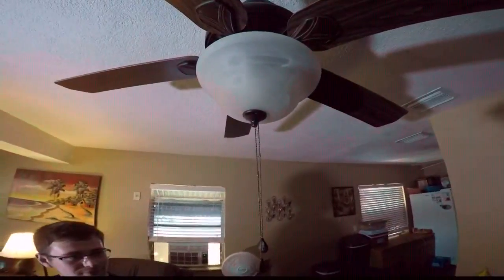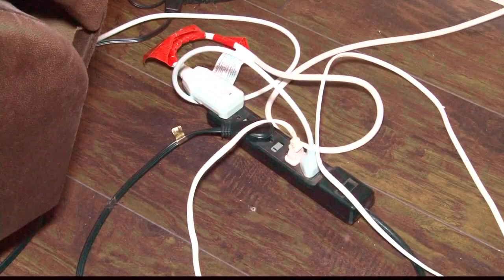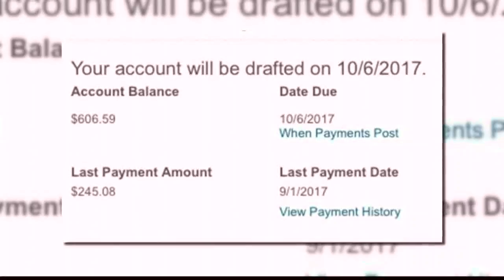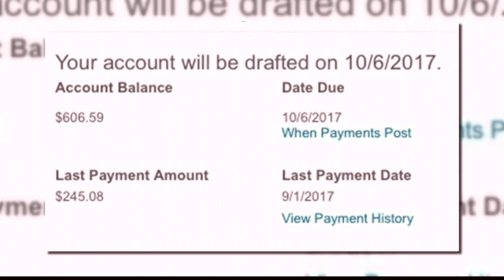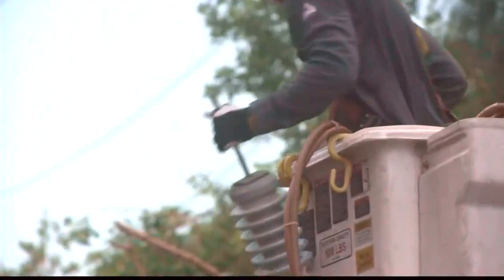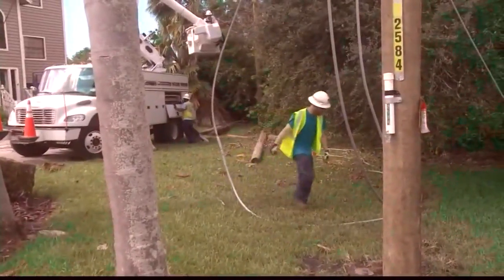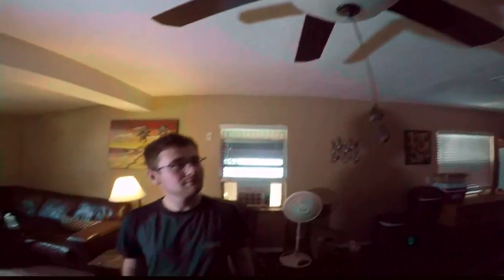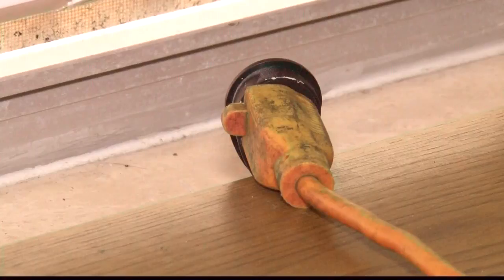Duke customers outraged by bills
The utility says the bills, which were nearly triple the usual amount, were a mistake.